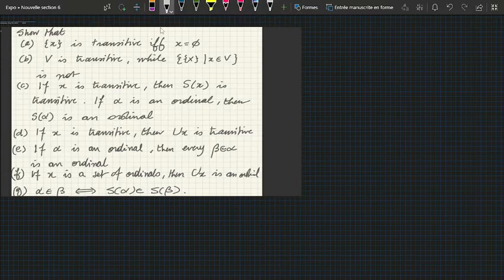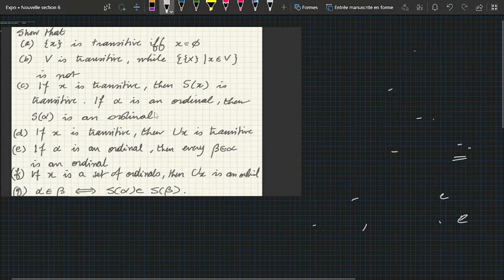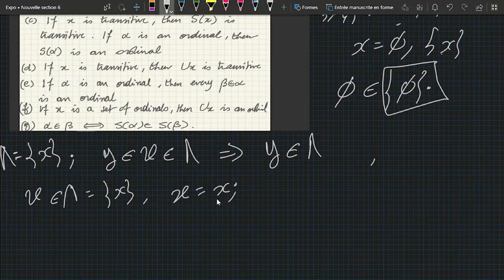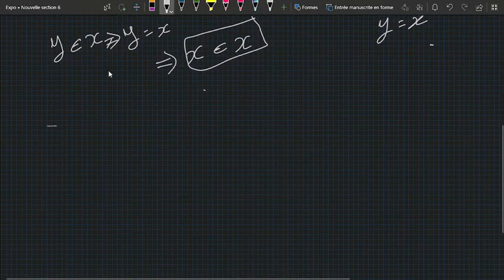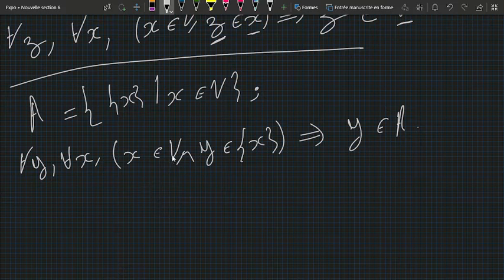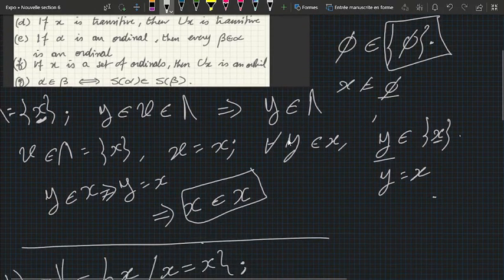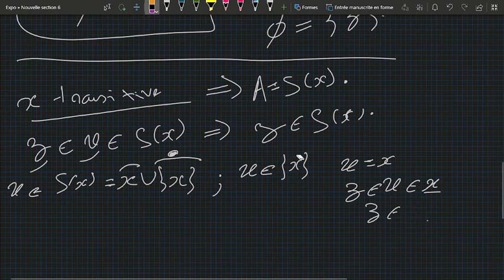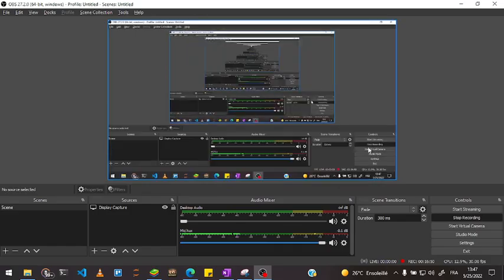set theory exercice